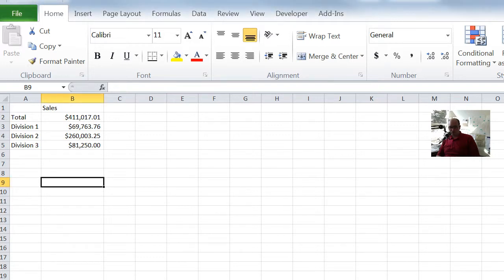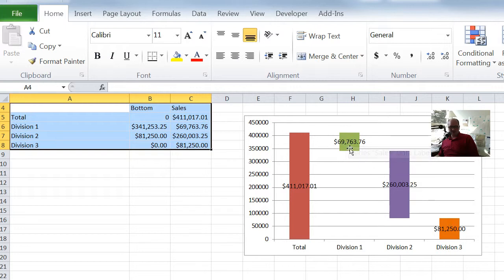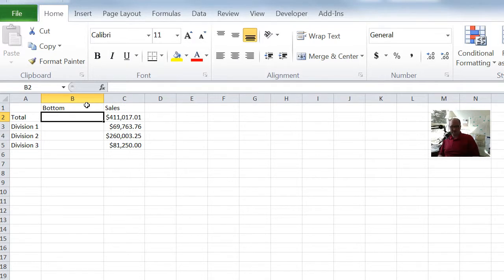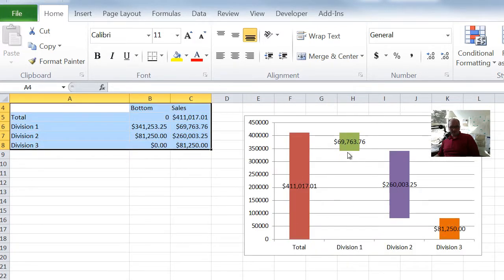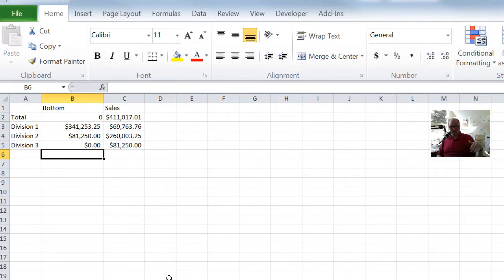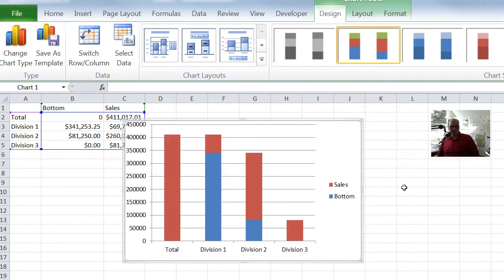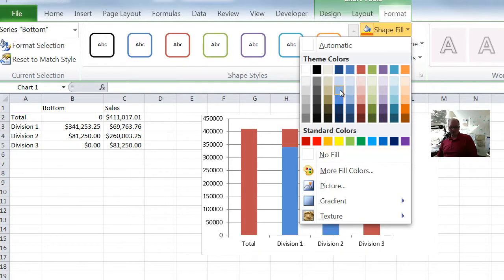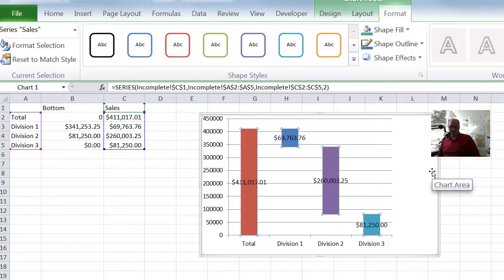Making a Waterfall Chart in Excel